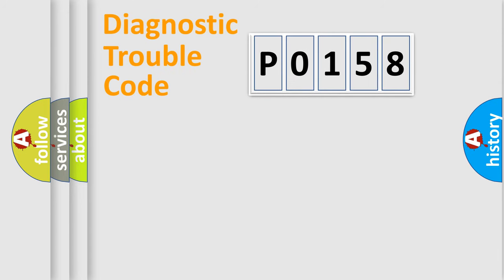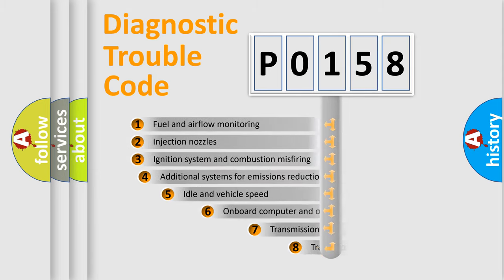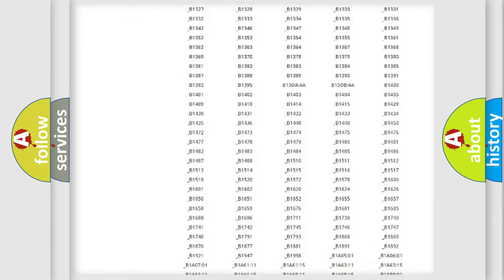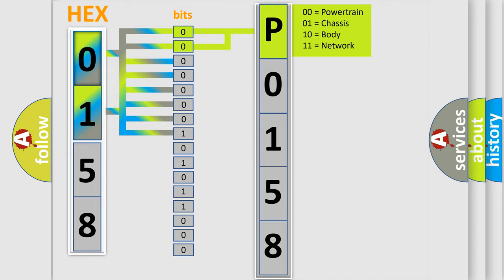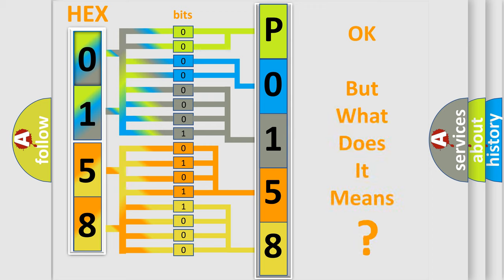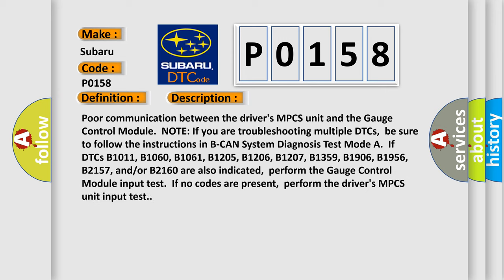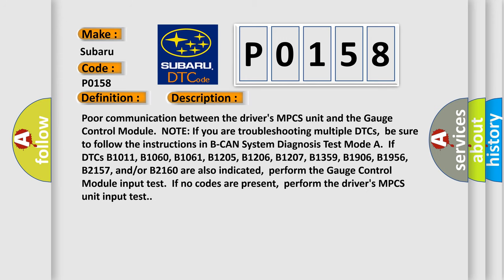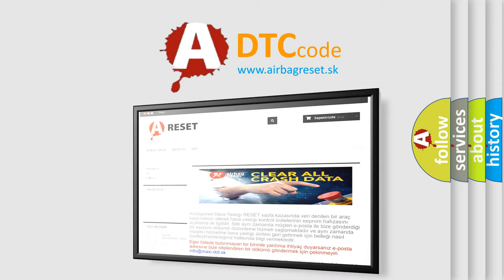DTC Subaru P0158 Short Explanation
Contents:
0:21 Basic DTC analysis according to OBD2 protocol standard.
1:48 Insight into programming
2:58 A diagnostically understandable description of the Diagnostic Trouble Code
3:05 Basic error definition

Make:
Subaru
Code:
P0158
Definition:
Drivers MPCS Unit Lost Communication with Gauge Control Module (VSP or NE Message)
Description:
Poor communication between the drivers MPCS unit and the Gauge Control Module.NOTE: If you are troubleshooting multiple DTCs,be sure to follow the instructions in B-CAN System Diagnosis Test Mode A.If DTCs B1011, B1060, B1061, B1205, B1206, B1207, B1359, B1906, B1956, B2157, and or or B2160 are also indicated,perform the Gauge Control Module input test.If no codes are present,perform the drivers MPCS unit input test.
Cause:
 Loose or poor connections between the drivers MPCS unit and the Gauge Control Module Blown fuse in the main under-hood fuse box Blown fuse in the under-dash fuse or relay box “Open” or “Short” Condition between the drivers MPCS unit and the Gauge Control Module Faulty Gauge Control Module Faulty Drivers MPCS Unit